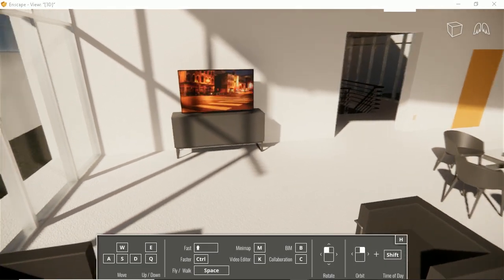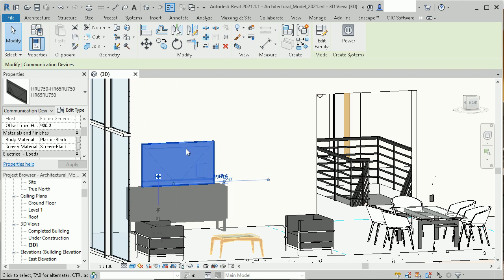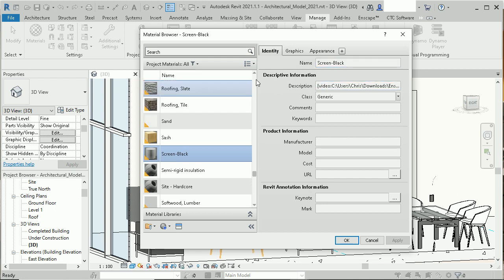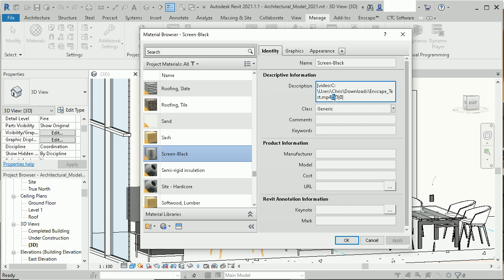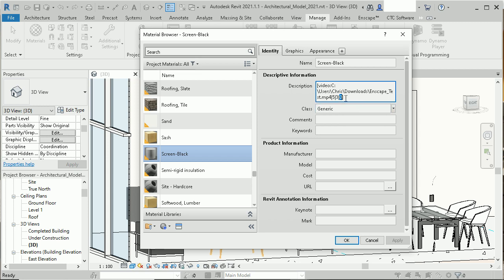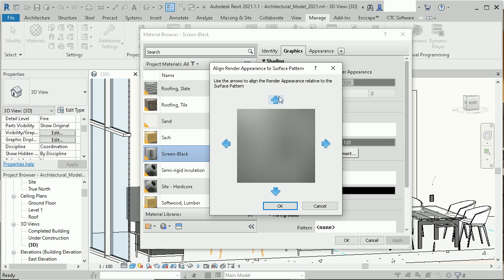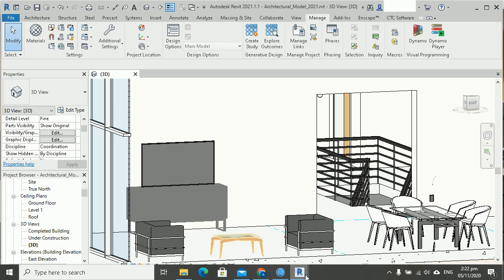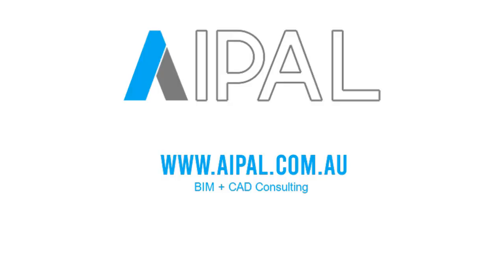Enscape 2.9 - Video Textures for Autodesk Revit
Add Video Textures to your Autodesk Revit Real-Time Renderings with Enscape 2.9.

Code you need to add to the description of your Revit material:
[video:*PATH*|*X MULTIPLIER*|*Y MULTIPLIER*|*ROTATION VALUE*]